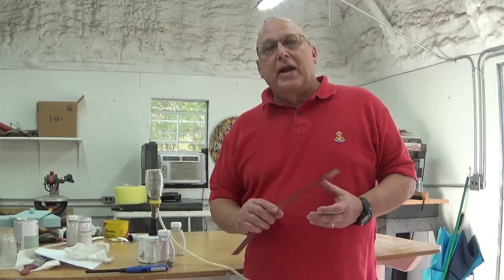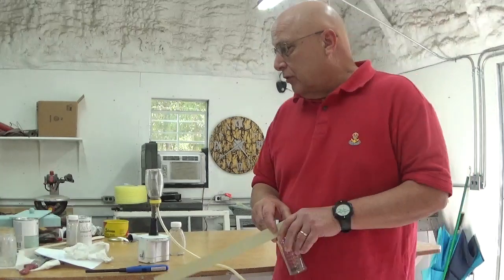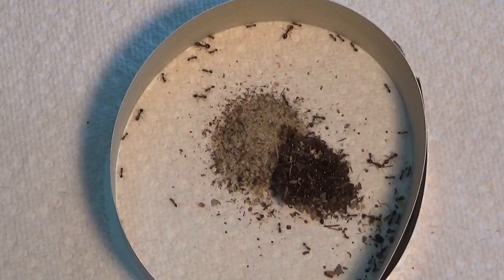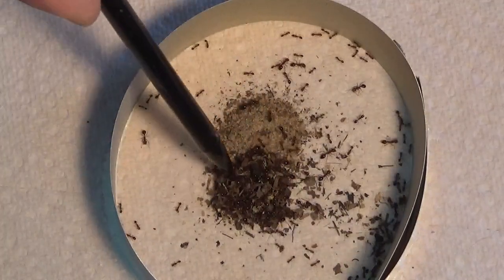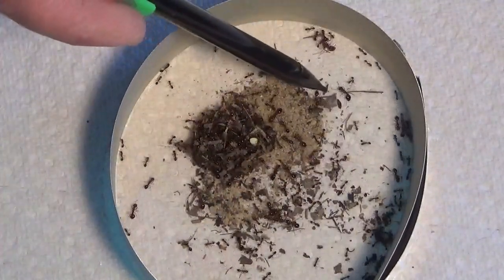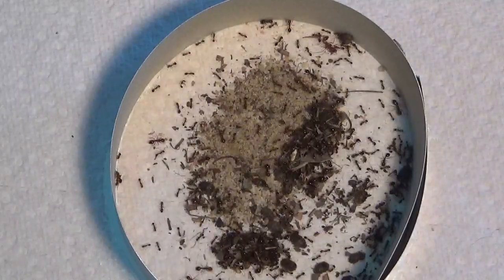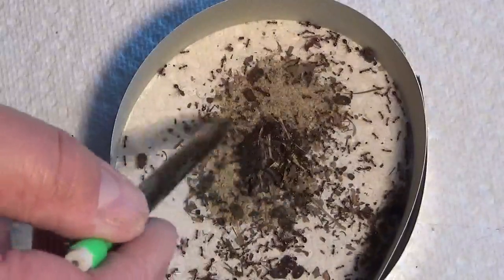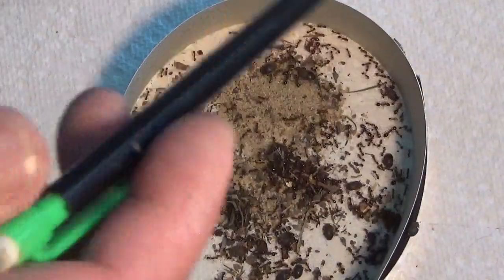Ants against Neverwet, perfect material to ant proof bee hive stands.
I finally made a video that shows the ants reaction to a Neverwet coated barrier and I used the meanest ants in North America, the South American Fire Ant. A Fire Ant will inject its victim with formic acid and I've experienced plenty of stings from these ants.